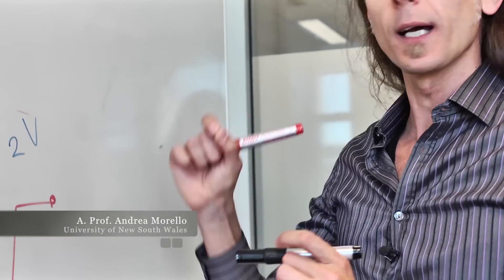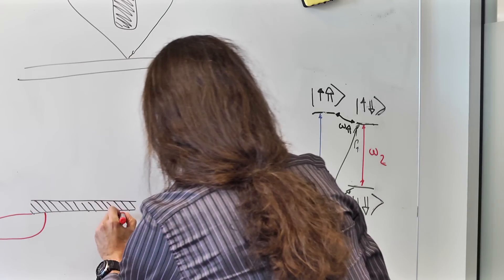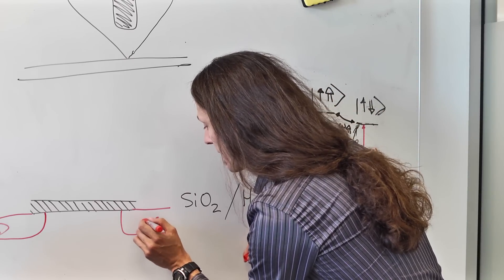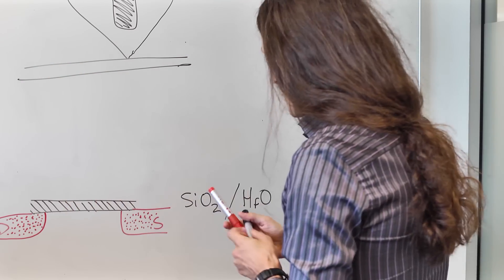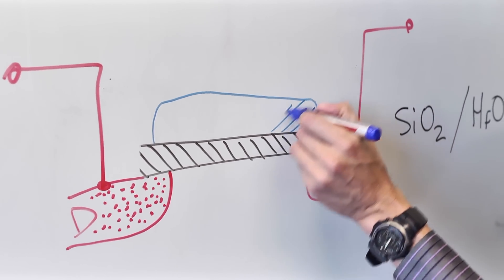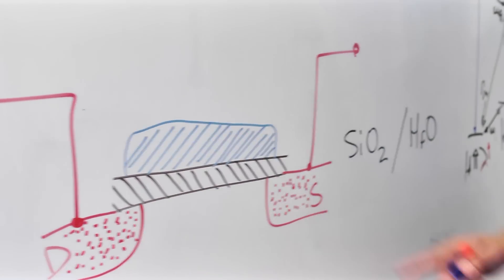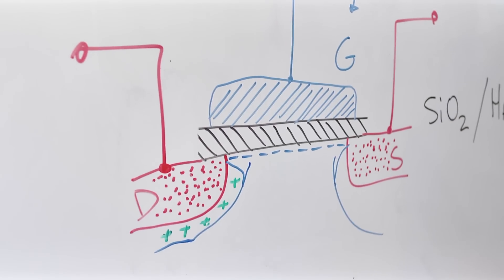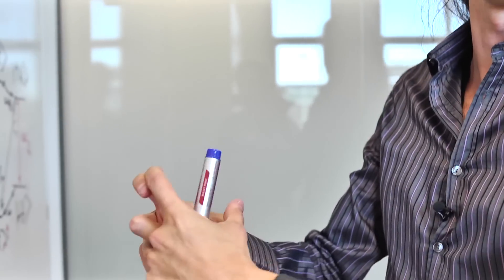Transistors & The End of Moore's Law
How does a transistor work? And when will Moore's Law break down?
Supported by TechNYou - check out their great series on the scientific method

Thanks to A/Prof Morello and UNSW.